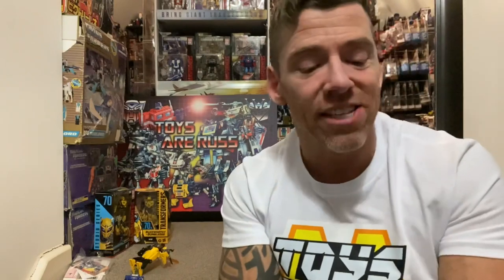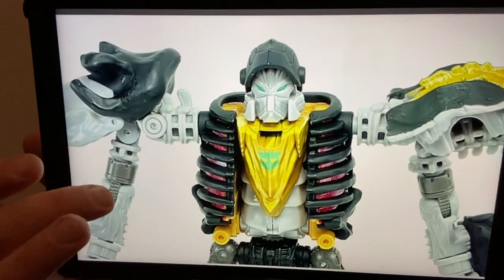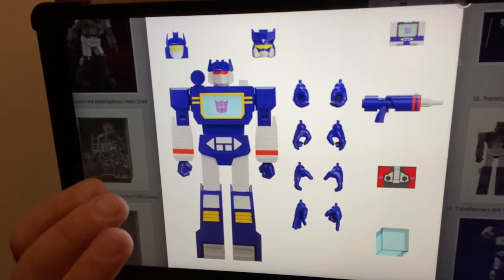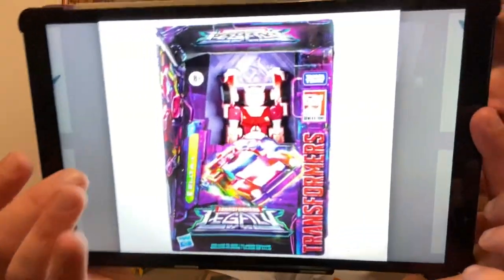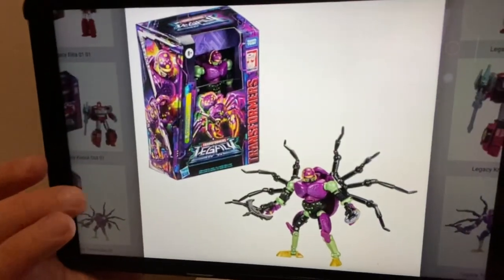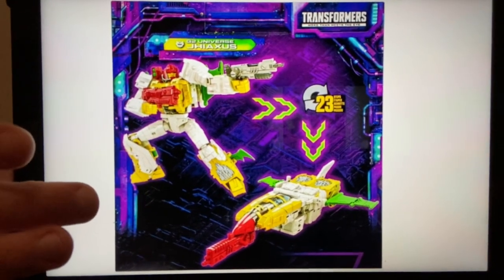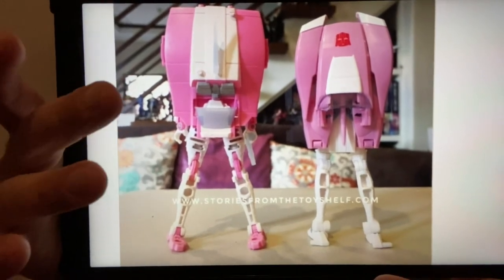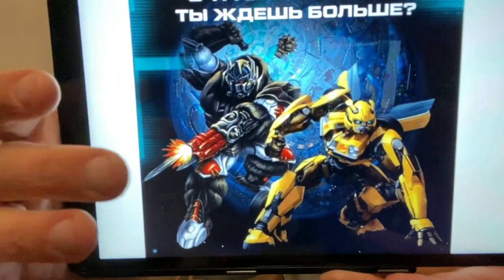Transformers news figure reveals SS legacy updates Rise of the beasts super 7 ultimates icon hero’s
In this news update we can see more images of

Legacy wave 2
Legacy ransack
Wreckers fosiliser
Studio series 86 arcee

The next wave of super 7 ultimate figures.

Merchandise for the new ROTB films and images of what we believe to be bumblebee in bot mode

Plus other news as well